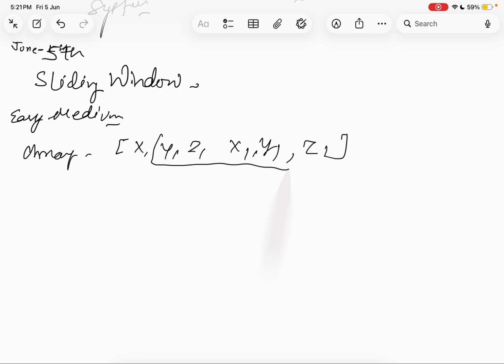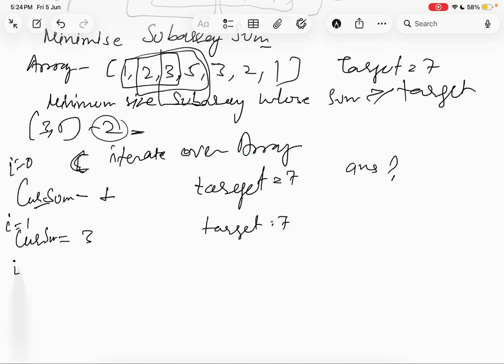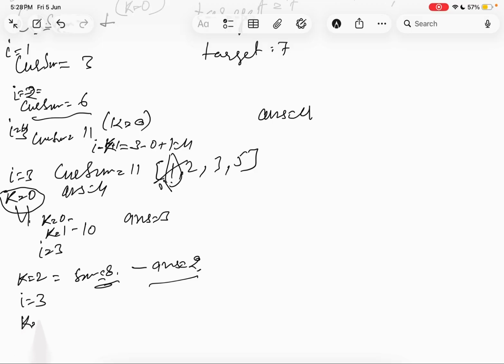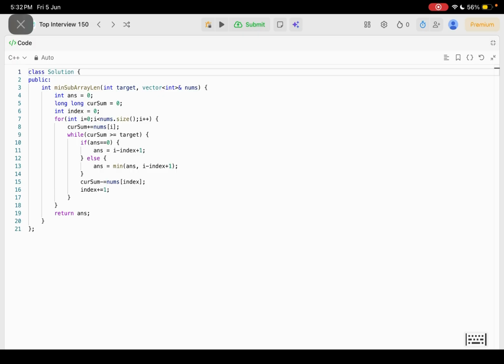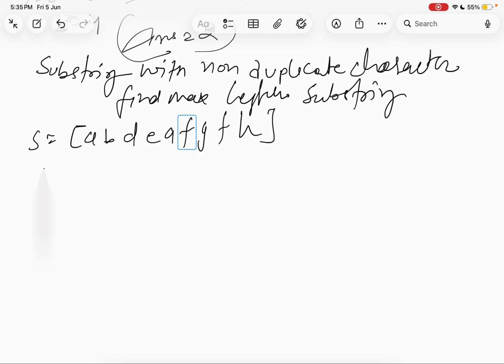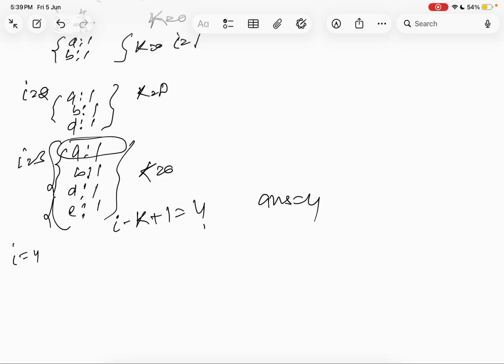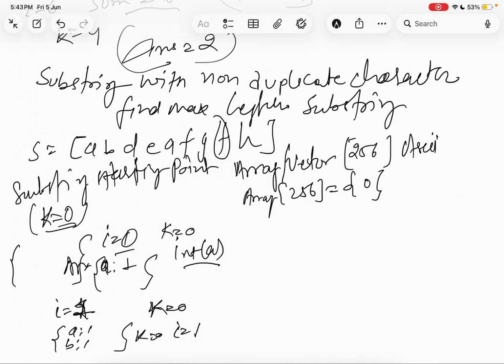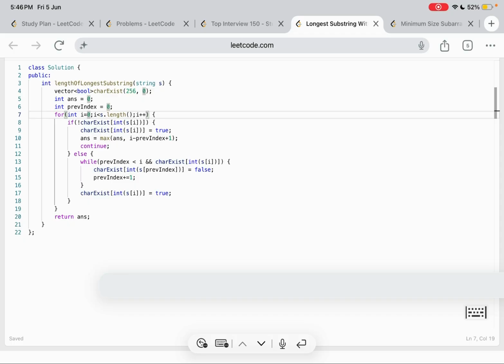Sliding Window Pattern Explained (Part 1) | LeetCode Interview Guide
🚀 Master the Sliding Window Pattern | Beginner to Advanced

In this video, we learn one of the most important coding interview patterns: Sliding Window.

We’ll start with the fundamentals, understand the intuition behind the pattern, and solve two popular LeetCode problems:

✅ LeetCode #209 – Minimum Size Subarray Sum

🎯 What you’ll learn:
• What is the Sliding Window Pattern?
• Fixed vs Variable Window
• How to identify Sliding Window problems
• How to optimize brute-force solutions
• Reducing time complexity from O(n²) to O(n)
• Interview problem-solving strategies

Whether you’re preparing for coding interviews or improving your DSA skills, mastering Sliding Window will help you solve a wide range of substring and subarray problems efficiently.

• Data Structures & Algorithms
• System Design
• Distributed Systems
• Backend Engineering
• Databases, Kafka & Redis
• Software Engineering Interviews
• AI-Assisted Development